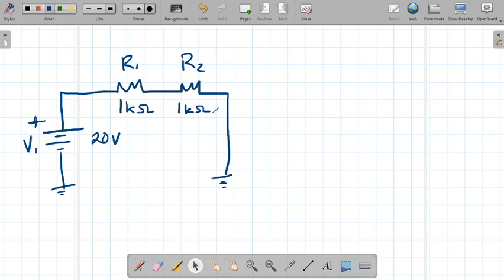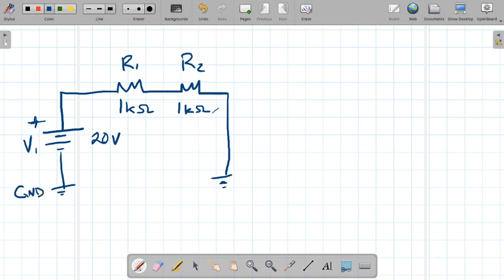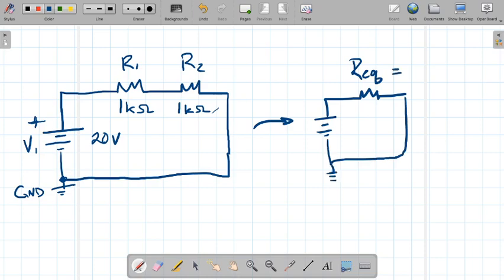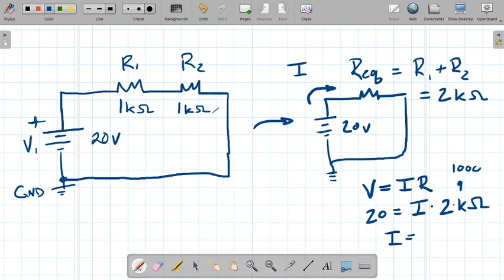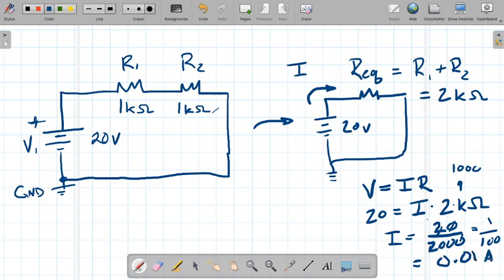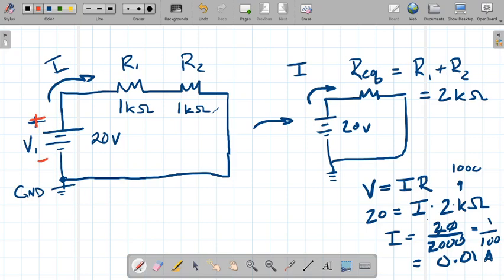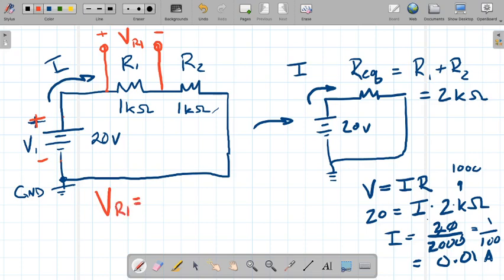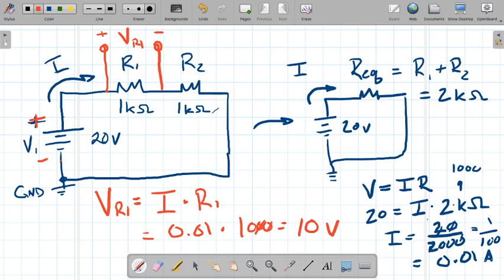Calculating Voltage Drops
Calculate the voltage drop across series resistors.